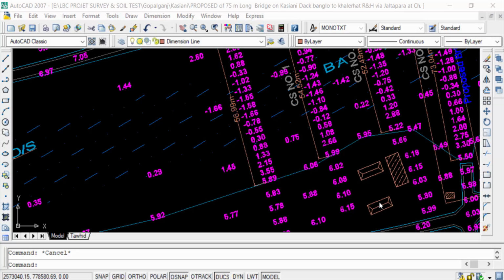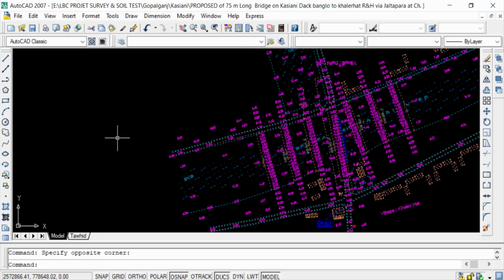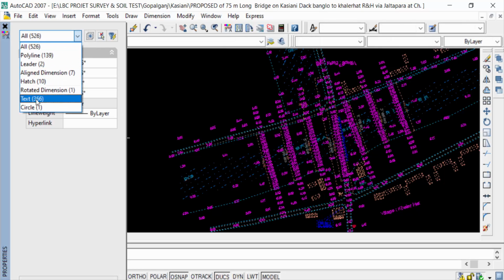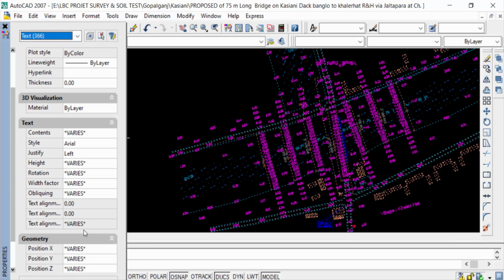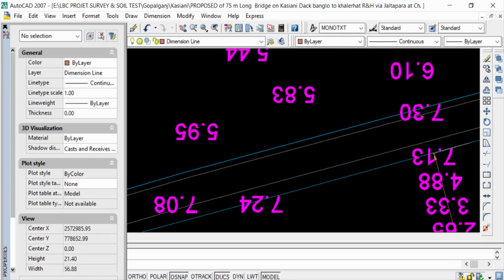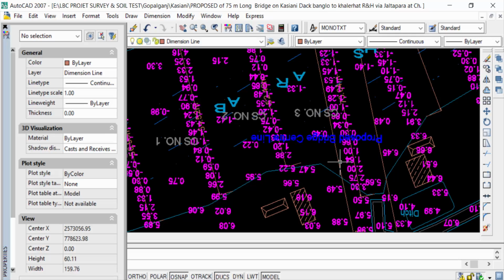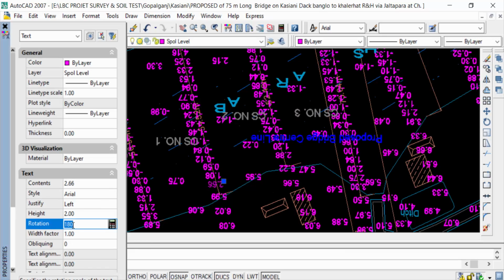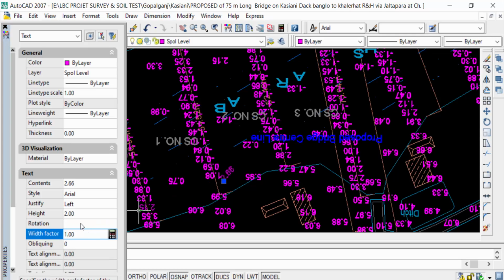How to Rotate All Text 180 Degrees in AutoCAD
Hello everyone, Today I will present you, How to Rotate All Text 180 Degrees in AutoCAD.